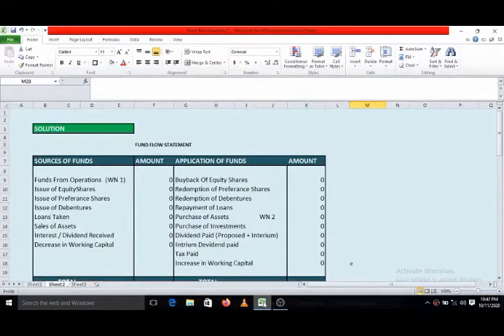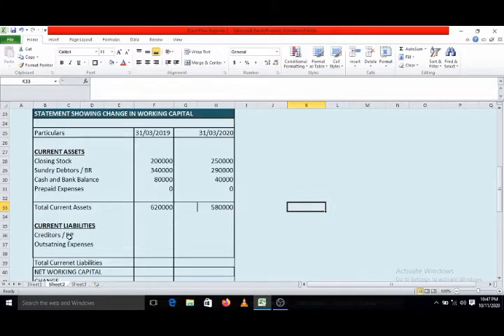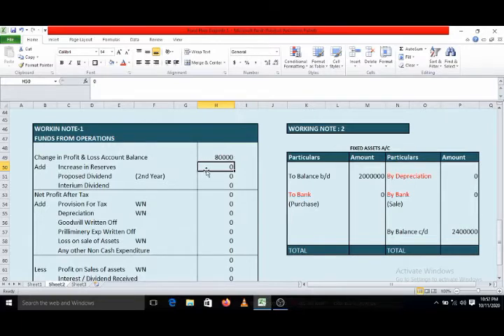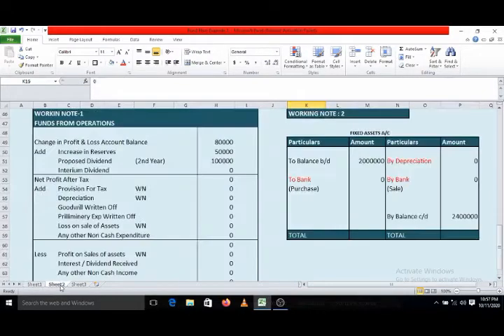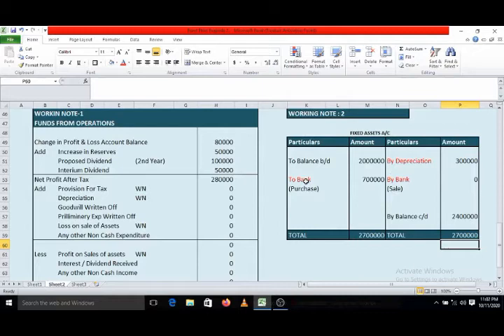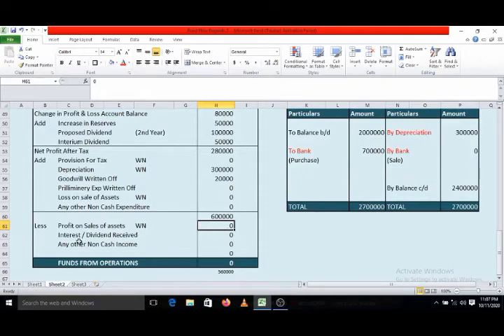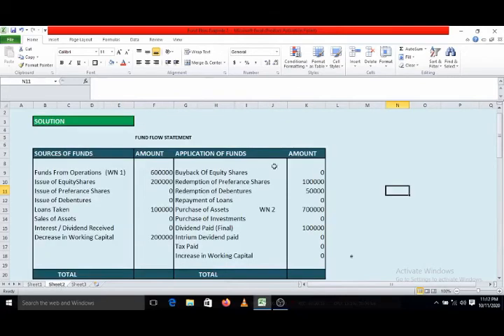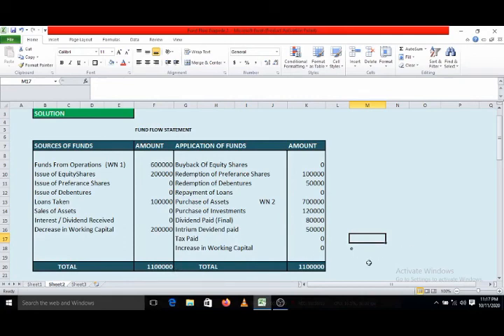2. Fund Flow Example 02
Preparation of Fund Flow Statement when additional information about Depreciation, Purchase of Asset & Dividend payment is mentioned.